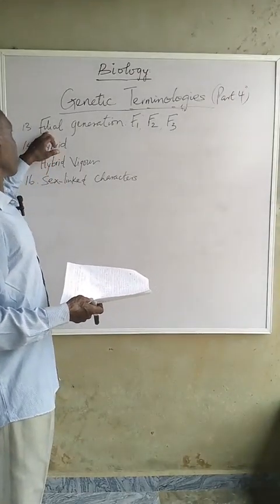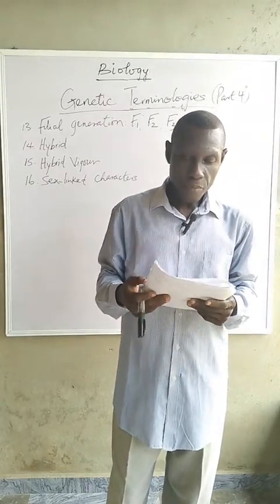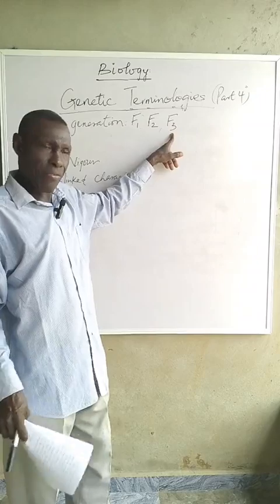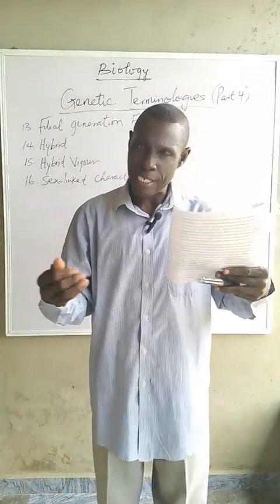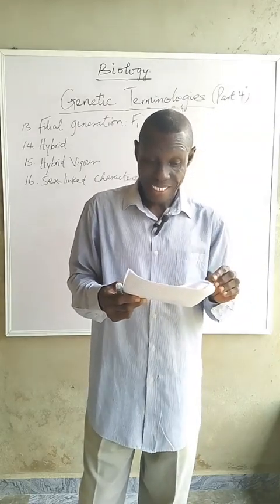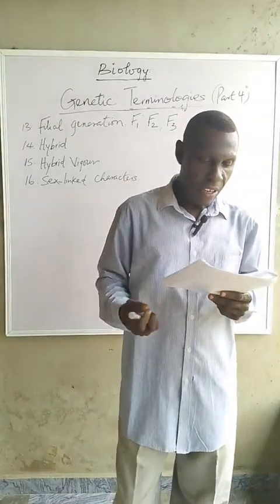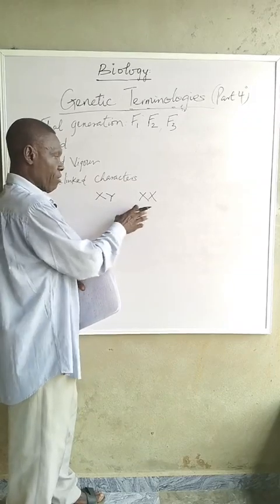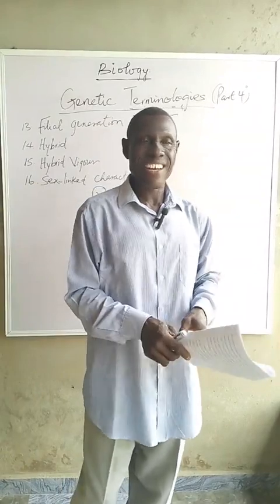Genetic Terminologies (Pt.4)